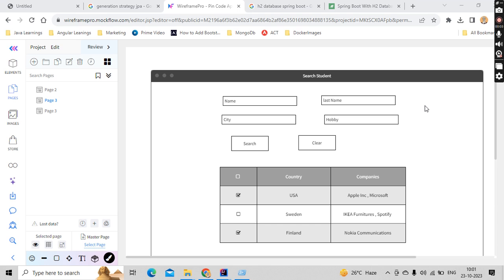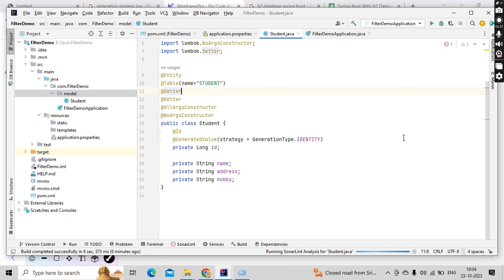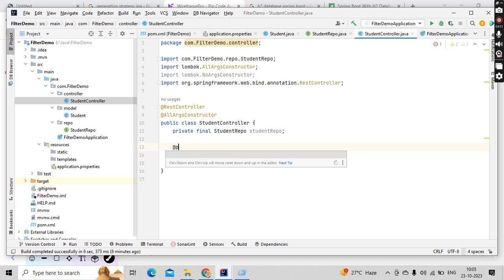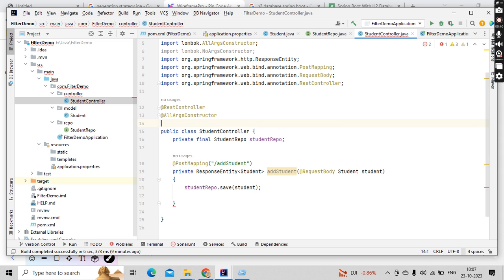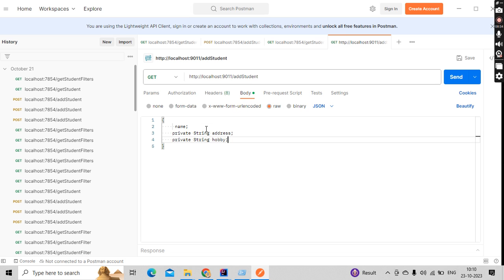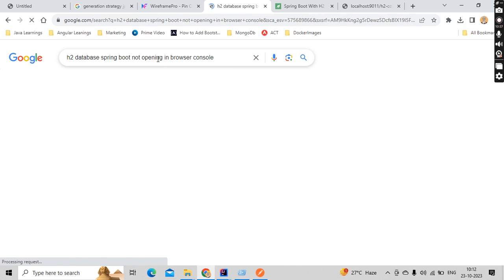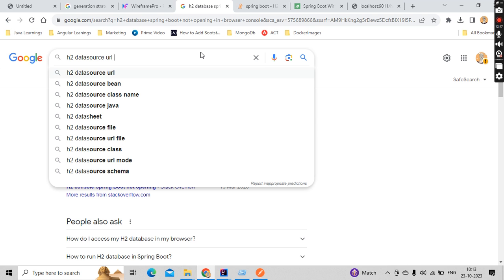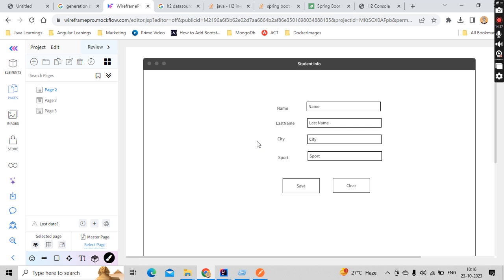H2 Database with Springboot Part-2 | Create Entity and Insert Data in H2Database with Springboot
In this tutorial on springboot application with h2 database . We will learn how to connect to h2 databse using application properties provided and create entity andinsert data into table.
h2 is an open source light weight in memory database.